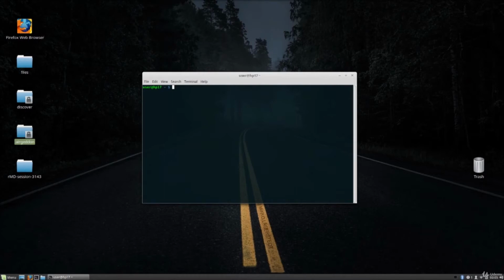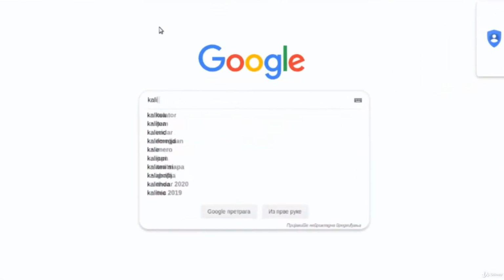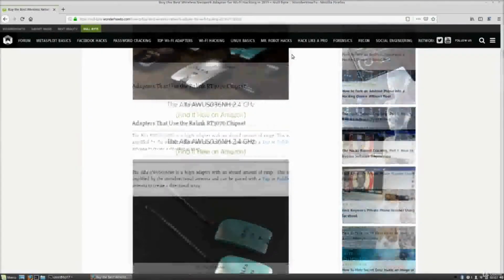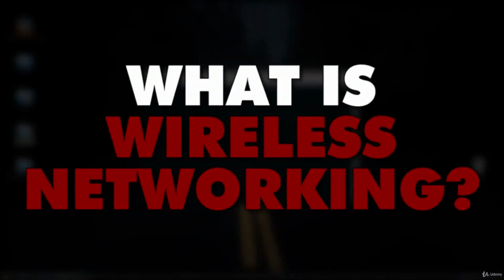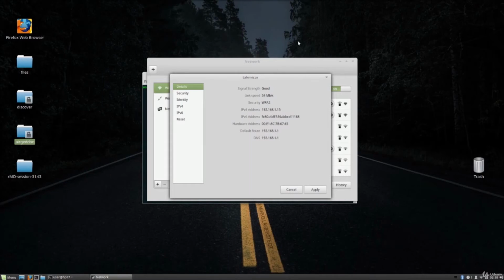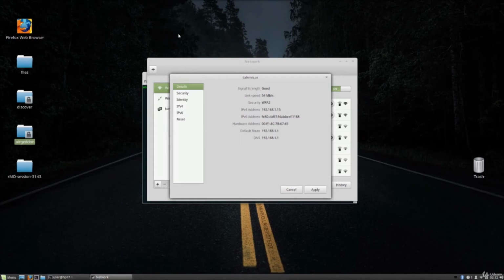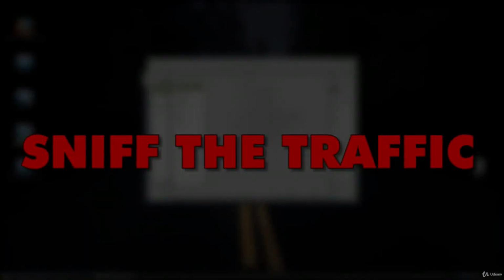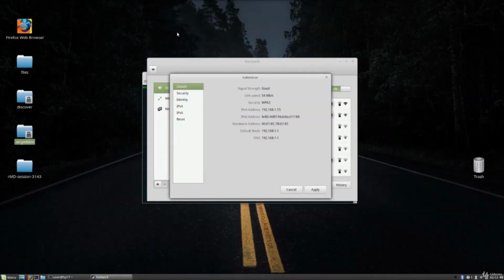28 Wireless Hacking Theory